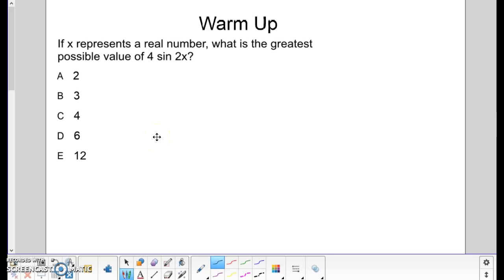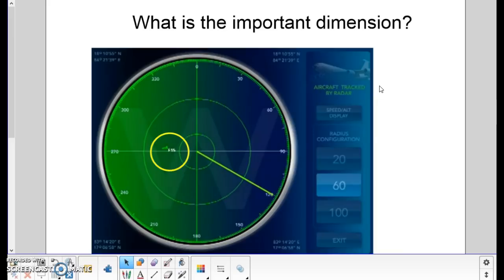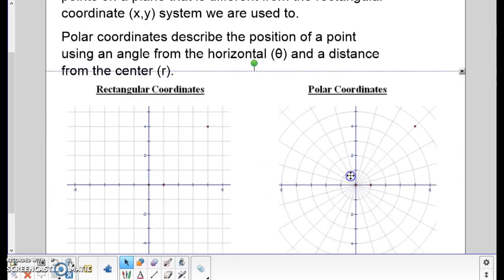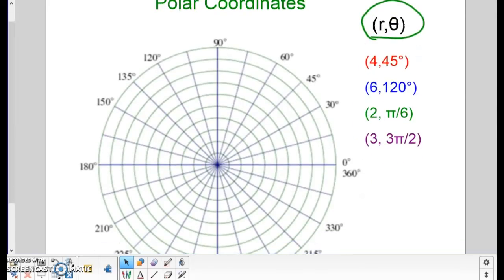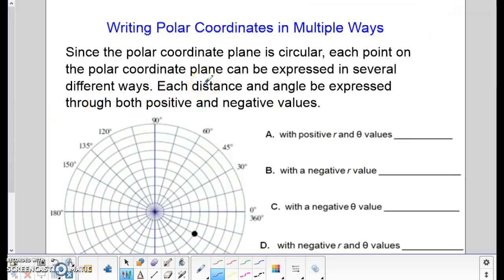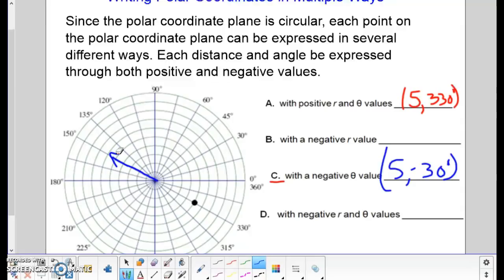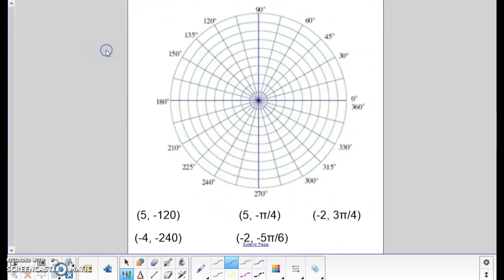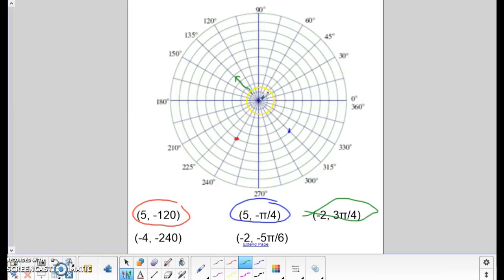polar coordinates intro part 1